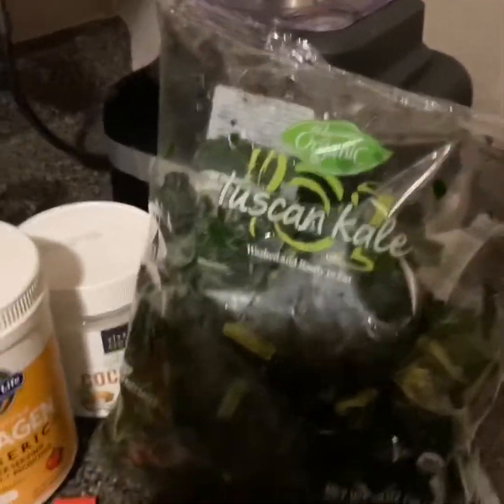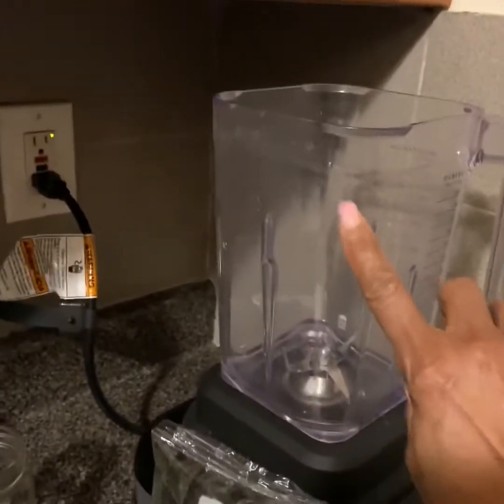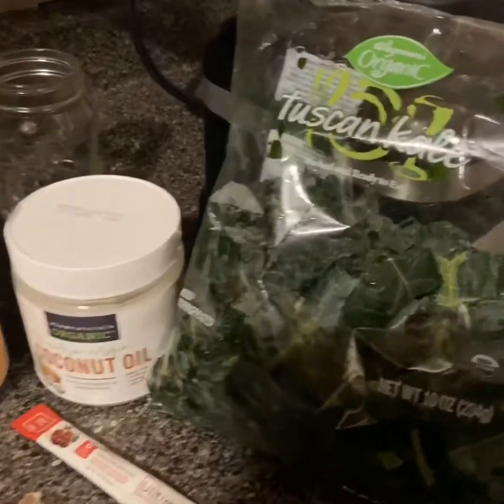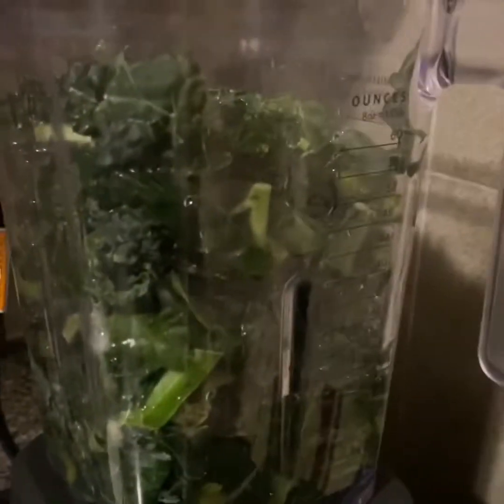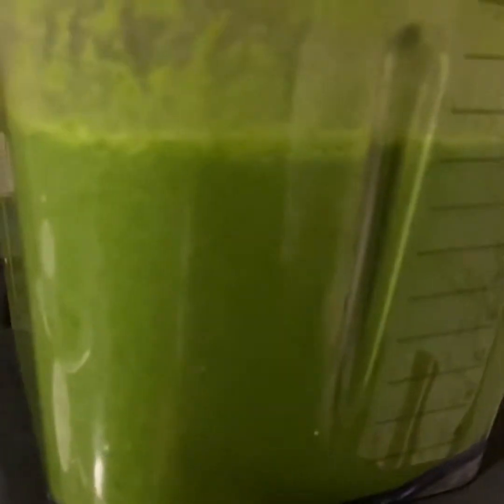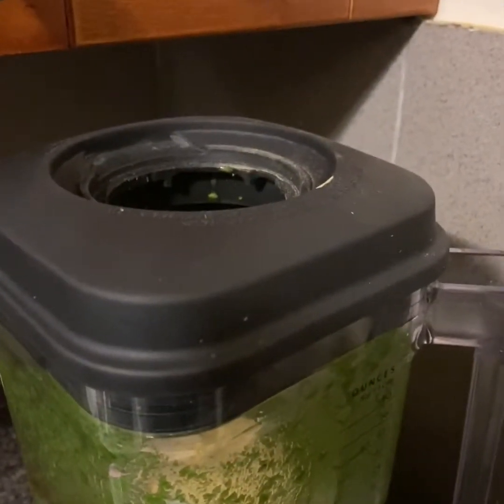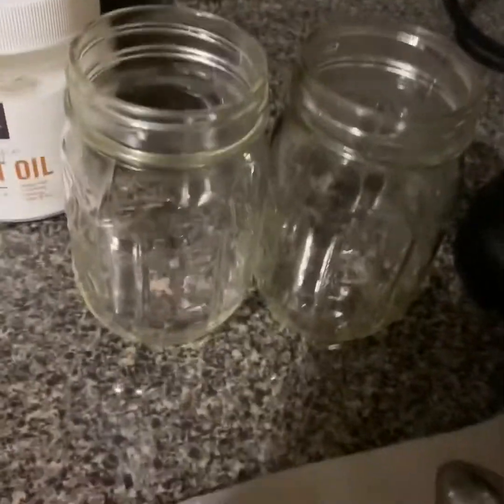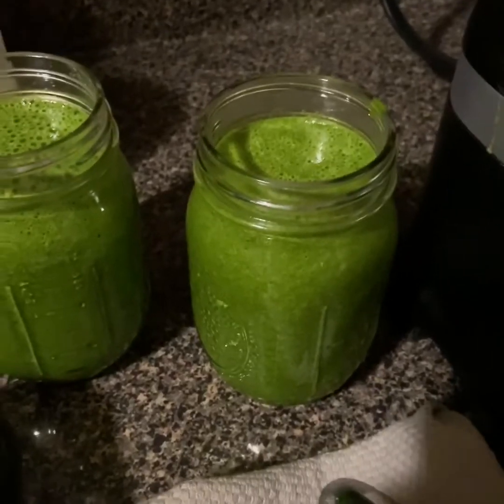Kale Smoothie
I used the whole bag of kale
16 oz of water
1 scoop of collagen
1 lemon
1 Tblsp of coconut oil
1 packet of electrolytes (your choice)
1 tsp of spirulina (optional)
1 packet monkfruit

Combine the kale, lemon and water on high speed for two minutes.
Then add the rest of your ingredients.

Thank you for taking the time and watching my video😊
Don’t forget to give this video a 👍🏽